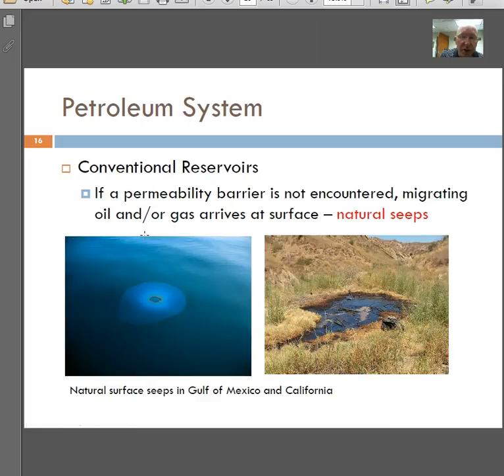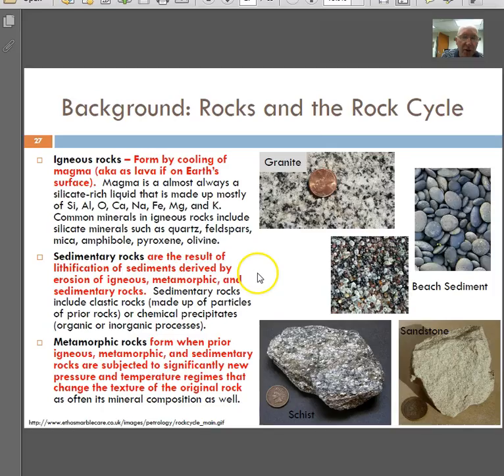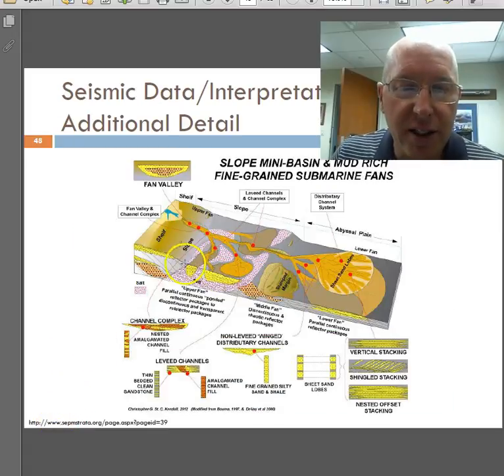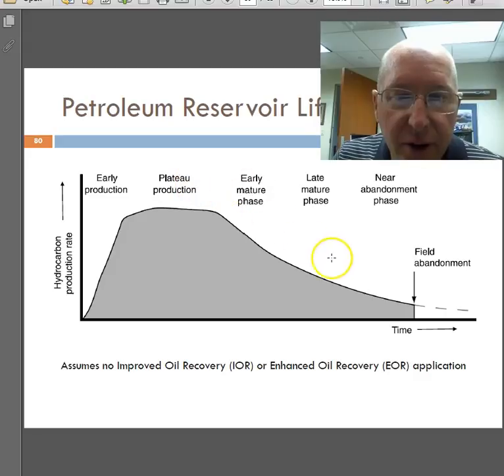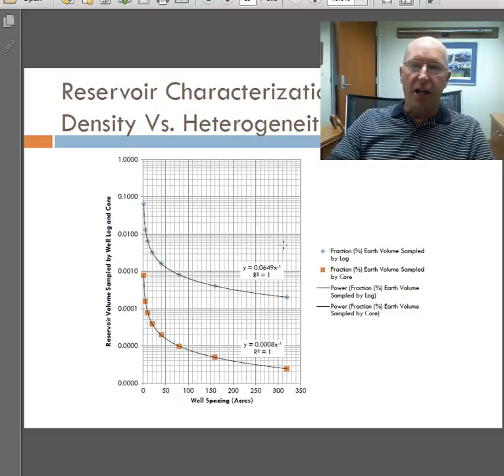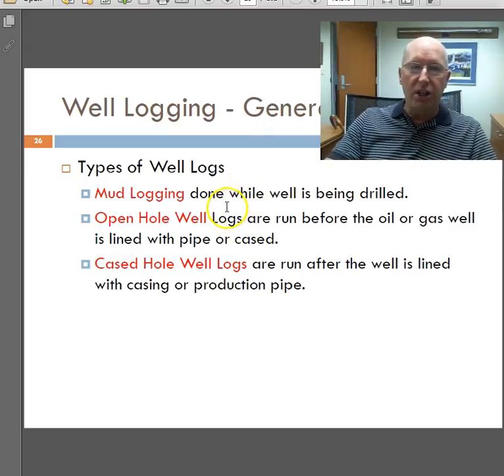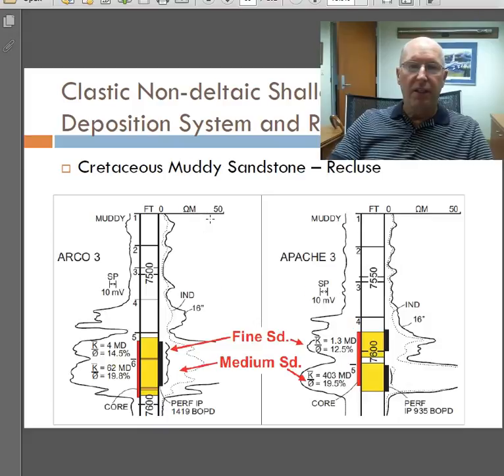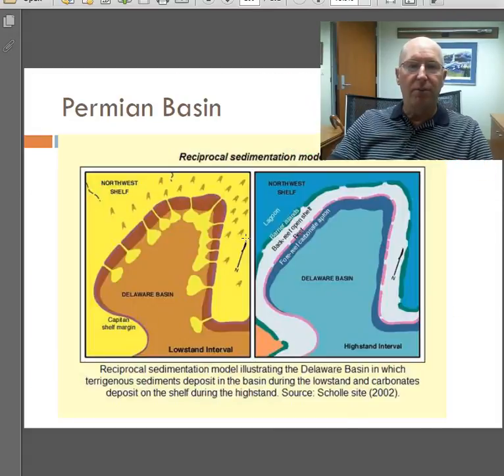Exam1Review2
Exam 1 Energy Management -- Second Review Video